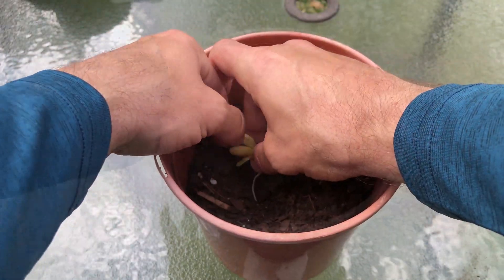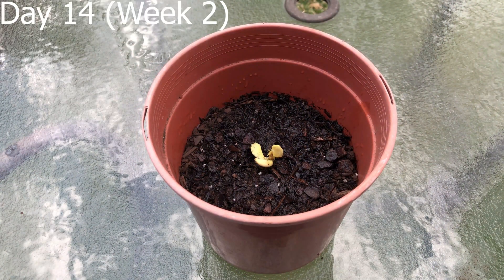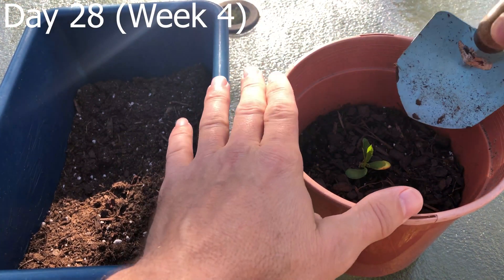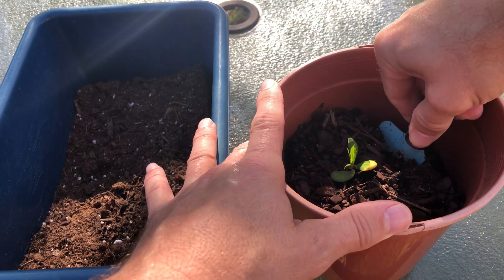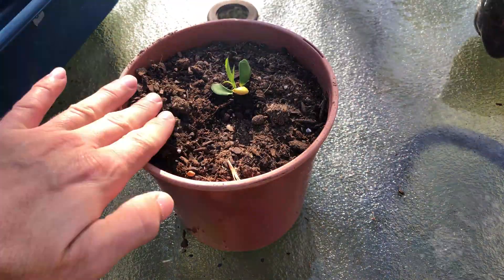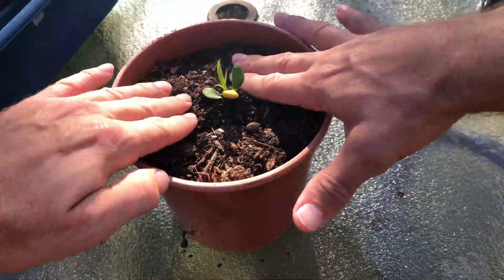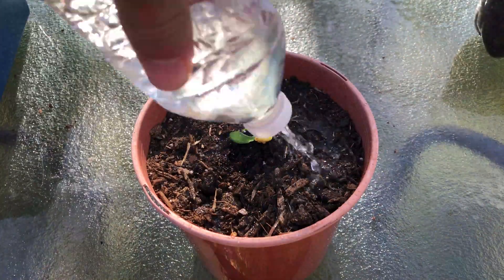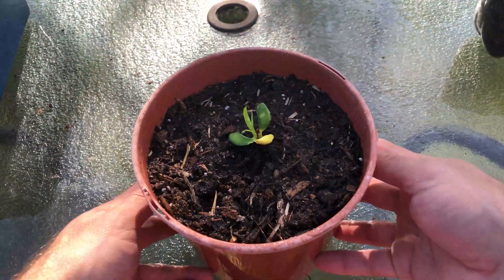Peach Tree Part 2 Weeks 2 thru 8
I germinated a peach seed without using cold stratification and had it in a pot all within 2 weeks.  Here are the updates on the peach seedling weeks 2 thru 8.